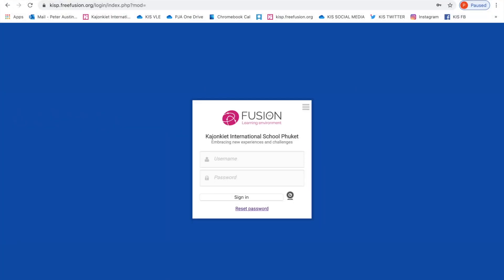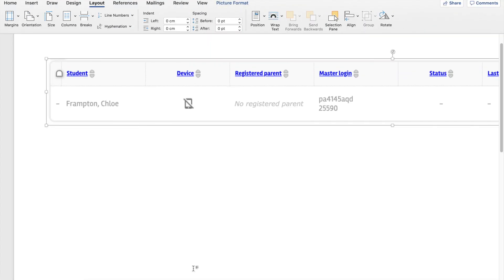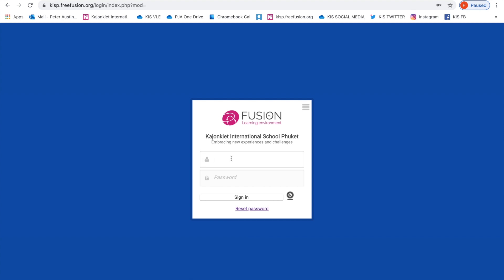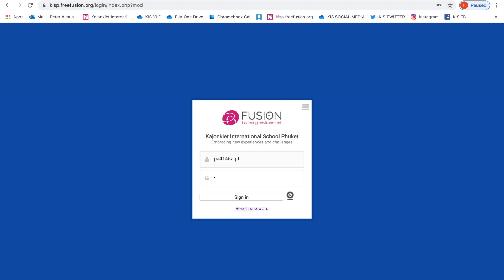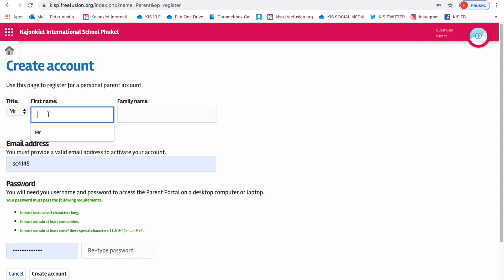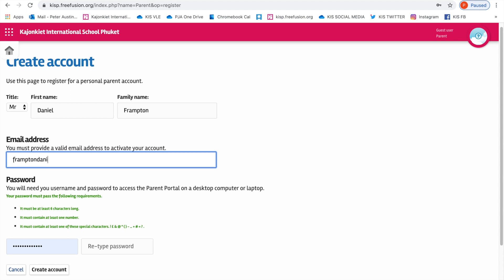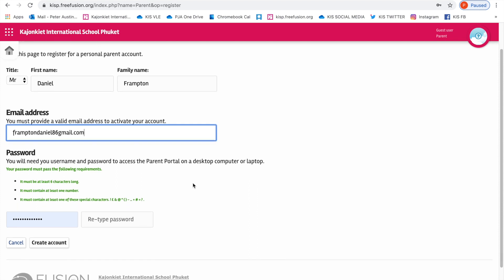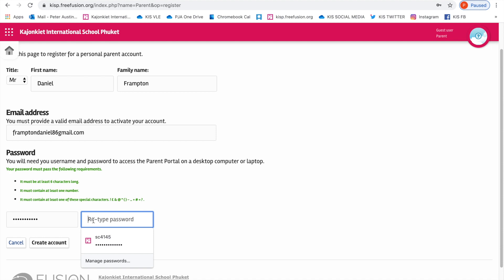How to create your parent portal account Fusion VLE (update)